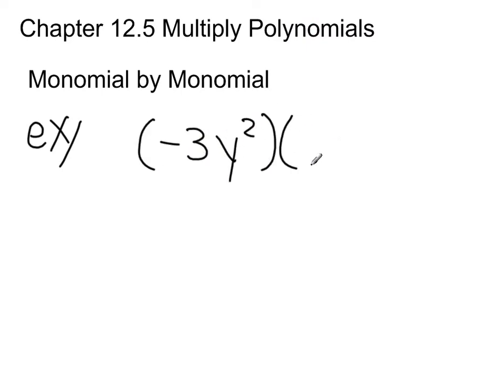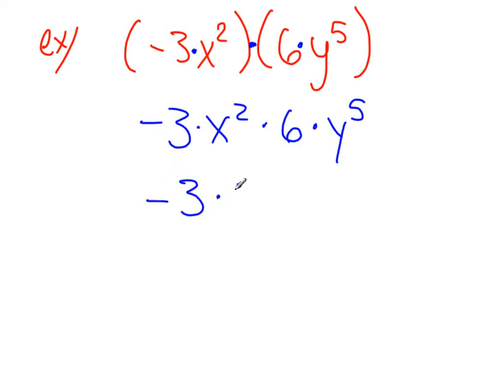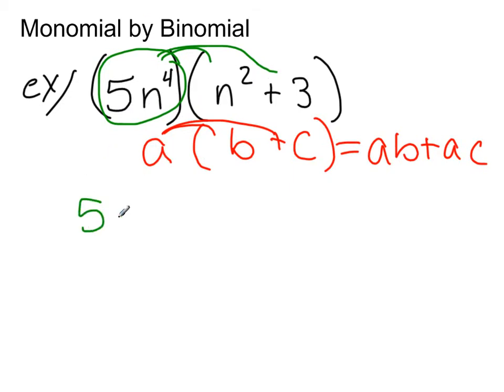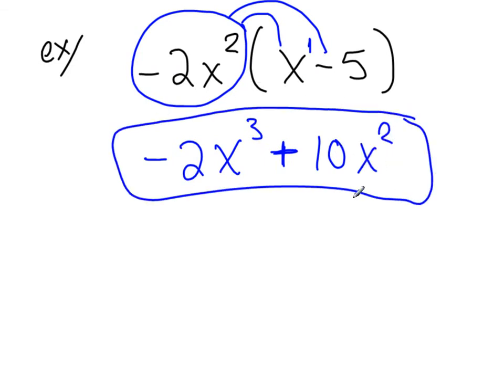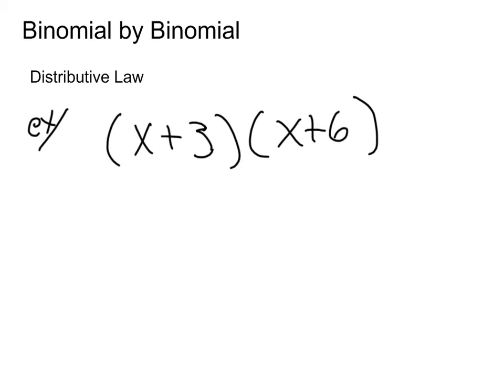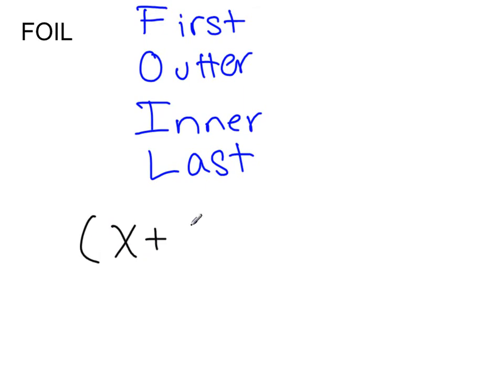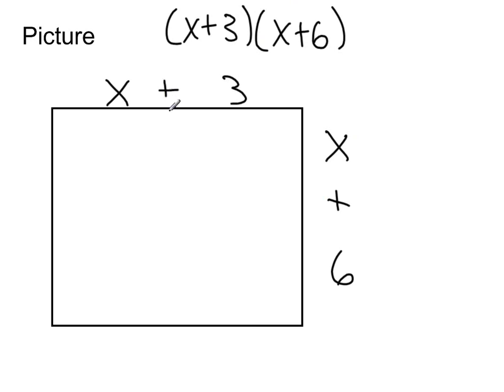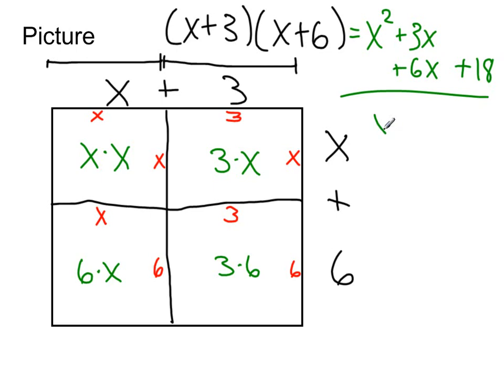Multiplying Polynomials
Chapter 12.5 Multiplying Polynomials Video Lecture